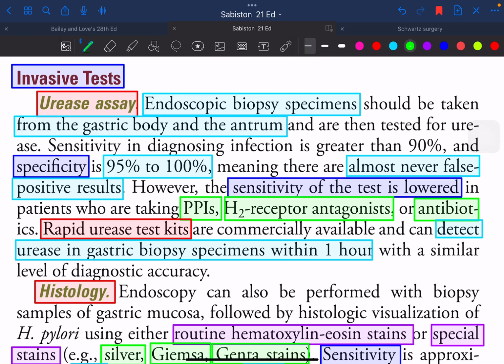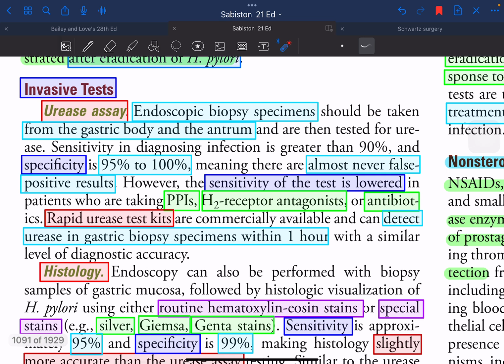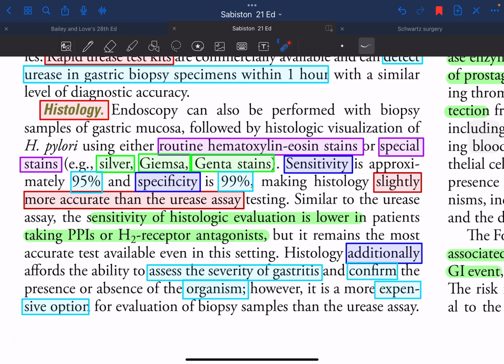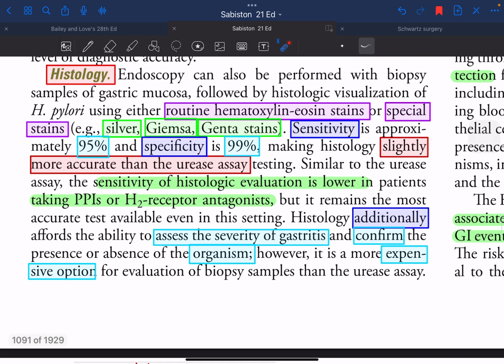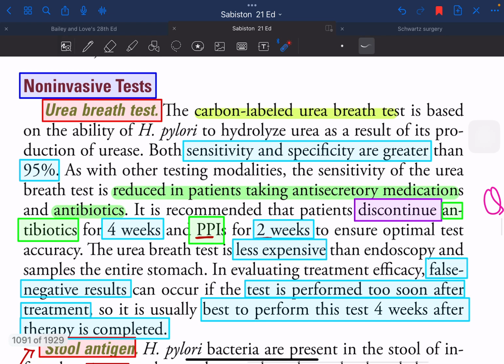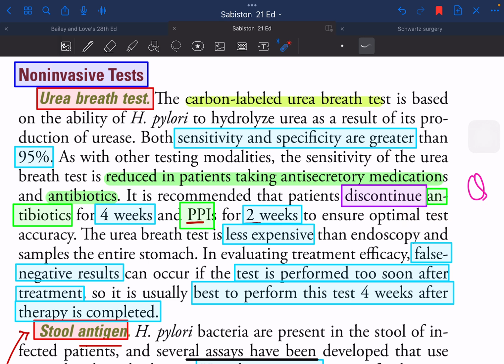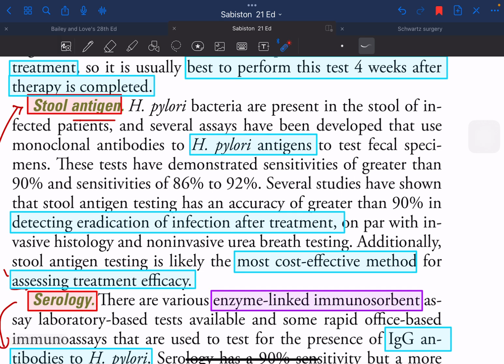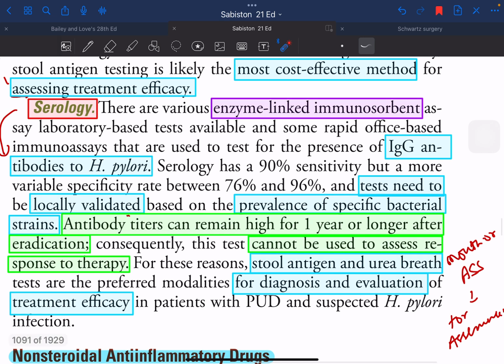H PYLORI INVESTIGATION. Sabiston21st ed.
NEET SS , NEET PG , INI CET, INI SS, MBBS , MS GENERAL SURGERY, FMGE. PEPTIC ULCER DISEASE INVESTIGATION.